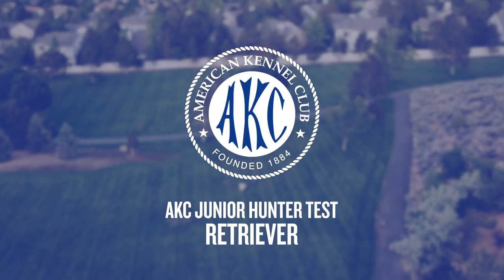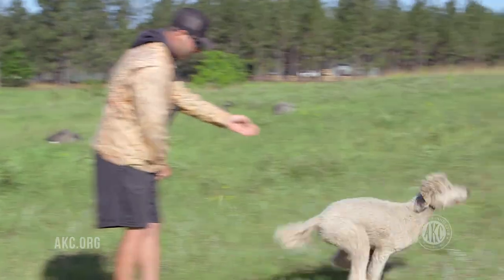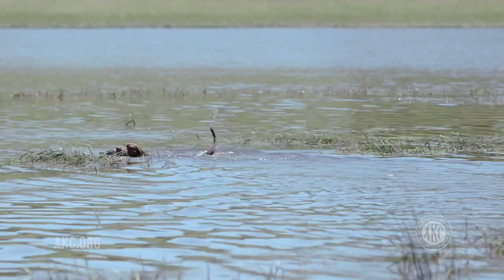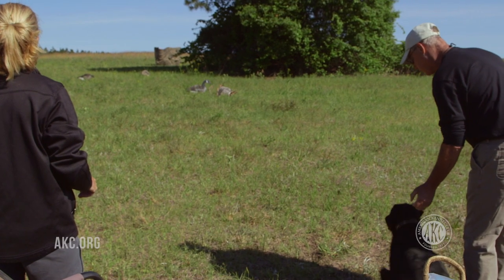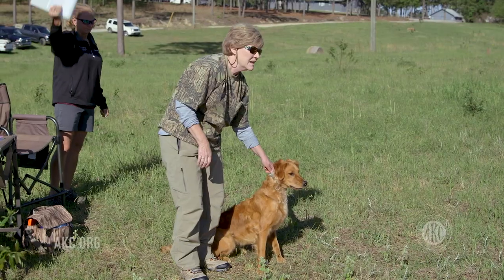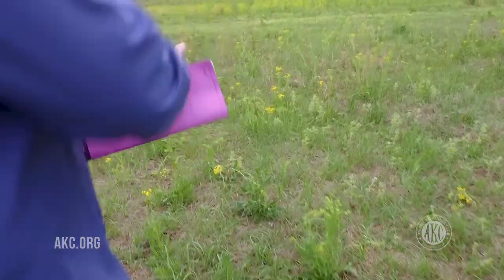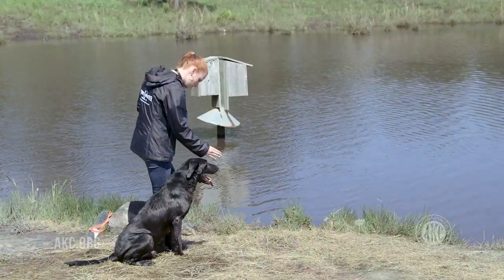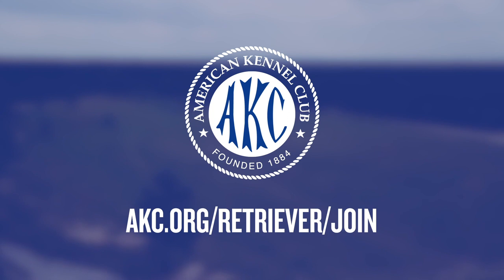AKC Junior Hunter Test for Retrievers | Intro to Dog Sports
The AKC Junior Hunter Test for Retrievers is a fun way to give your retrieving breed a chance to demonstrate their natural abilities. This beginner-level test simulates conditions of a true hunting situation and measures a dog’s retrieving skills and suitability as a hunting companion. Plus, it helps you develop a bond with your dog and build teamwork and communication skills. If your dog loves to retrieve, let them experience the excitement of an AKC Junior Hunt Test!